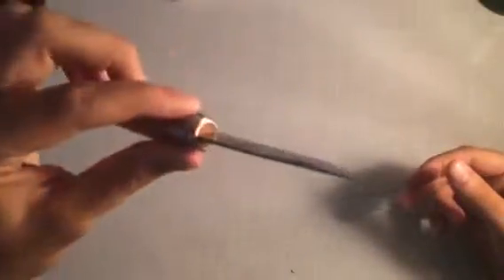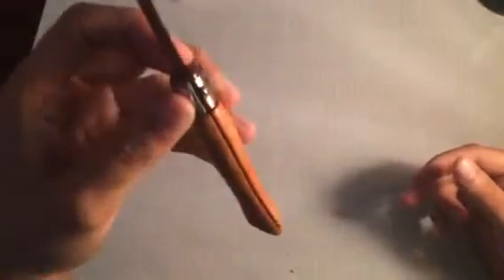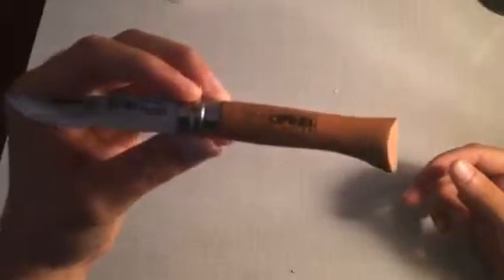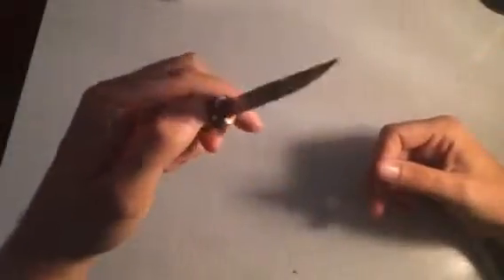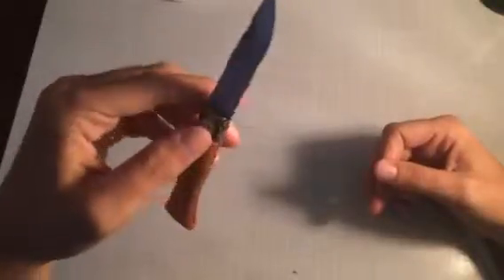Opinel nº 06 Knife review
This is a perfect cheap, edc blade.
Blade: 7cm
When closed: 9cm
When open: 16,5cm